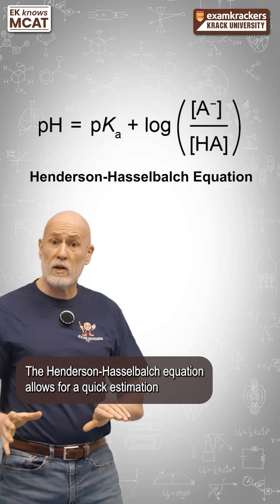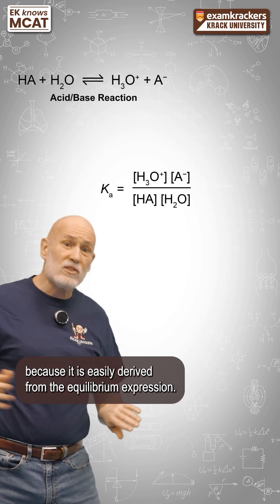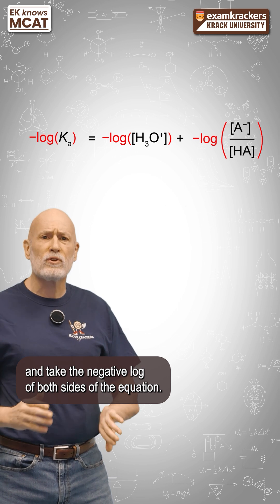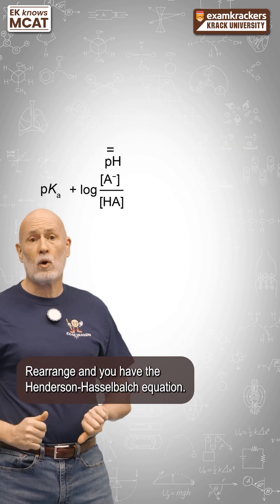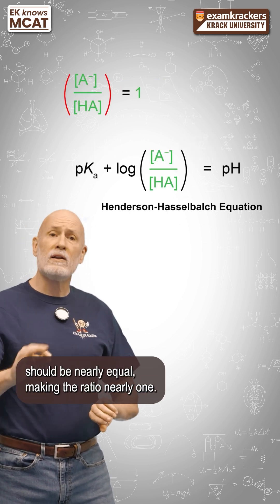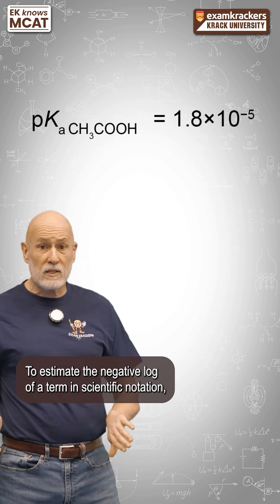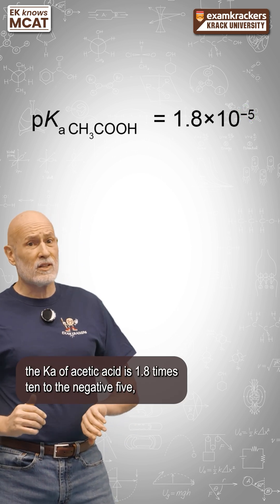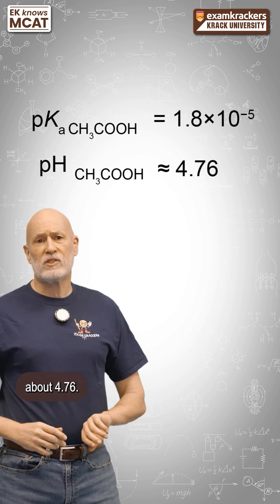Henderson-Hasselbalch Equation - 1 Minute MCAT Concept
Have you mastered this key MCAT concept? Review an MCAT passage for free with Examkrackers founder Jon Orsay this Saturday. L!nk in b!o.